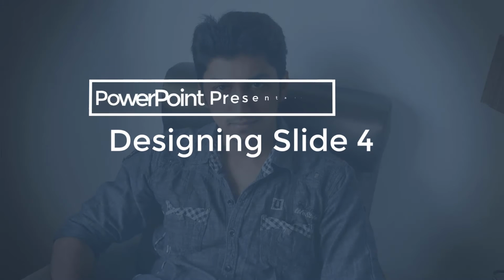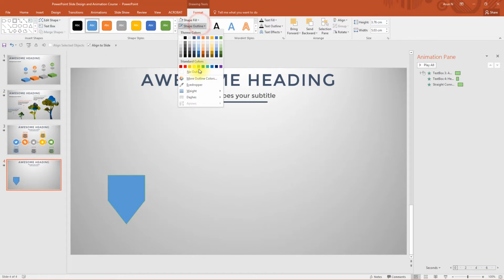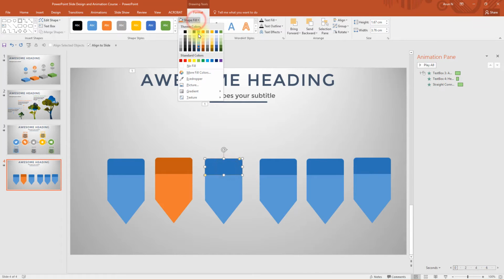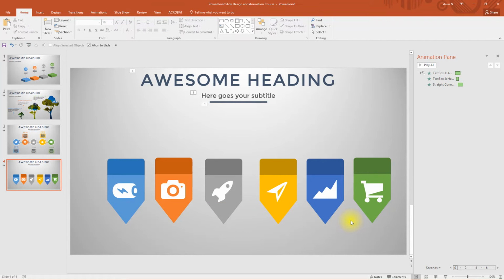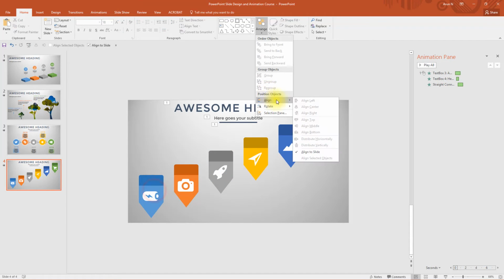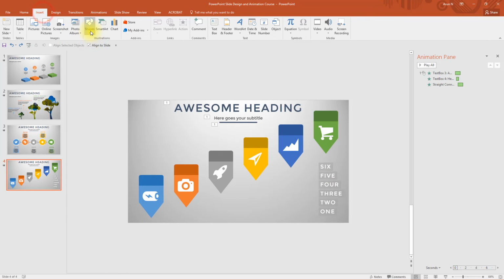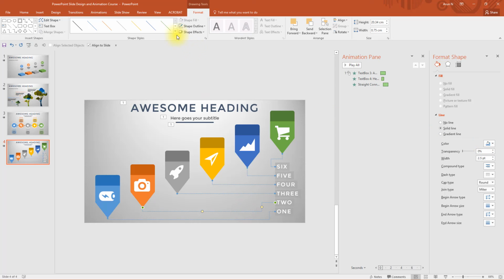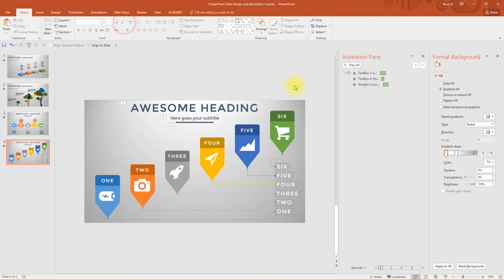7 Microsoft PowerPoint 2016 Tutorial slide #4 design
Microsoft PowerPoint 2016 Tutorial:
Learn How to Design a flat or trendy design slide in PowerPoint 2016
If you're interested in taking the complete online course for free, Join